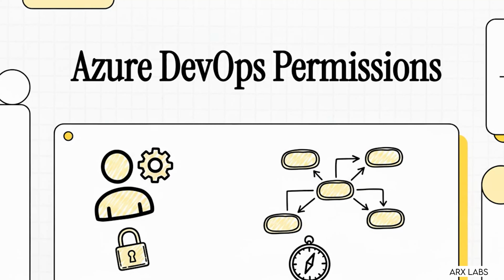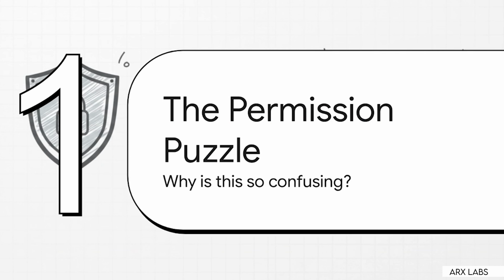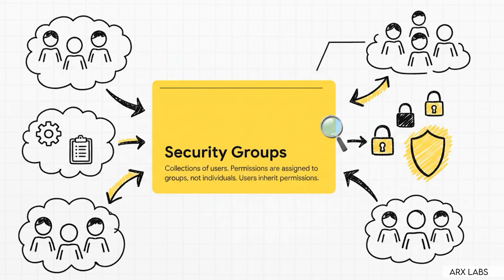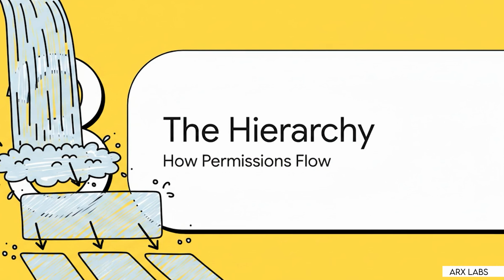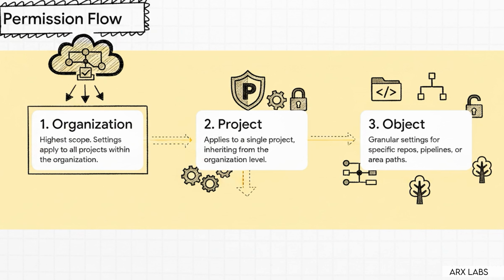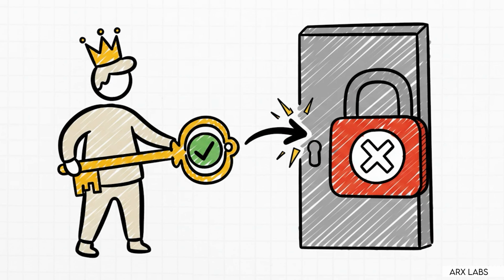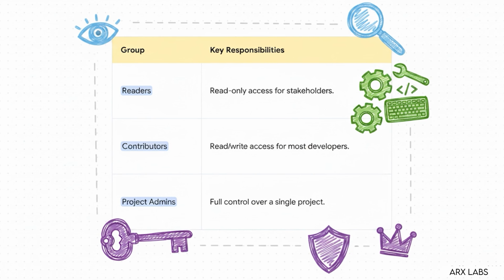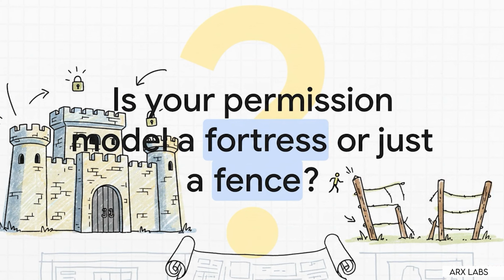Why Azure DevOps Permissions Feel So Confusing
Azure DevOps permissions explained, Azure DevOps access control, Azure DevOps security tutorial, repositories pipelines permissions.

Enterprise DevOps environments often appear structured on the surface — repositories, pipelines, boards, deployments, and cloud integrations.

But underneath, everything depends on one critical layer: permissions and access control.

In this video, we explore Azure DevOps Permissions and break down how users, groups, repositories, pipelines, and project-level security actually work inside enterprise DevOps systems.

We also examine why permissions often become confusing in large organizations, how inherited access works, and how teams manage security without disrupting development workflows.

Topics covered:

Azure DevOps permissions explained
User groups and access levels
Repository and pipeline permissions
Project-level security
Inheritance and permission hierarchy
Real-world enterprise DevOps access management

This video is designed for DevOps engineers, Azure administrators, cloud engineers, project leads, and software teams who want to understand how enterprise DevOps security and permissions actually function behind large-scale systems.